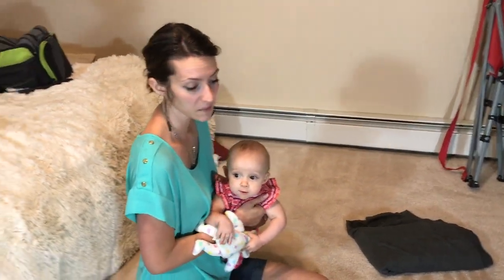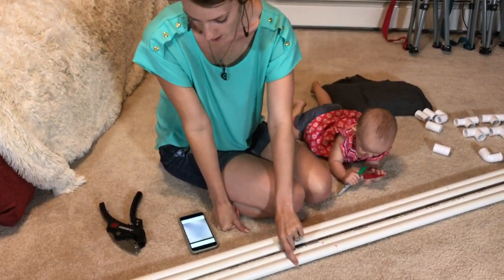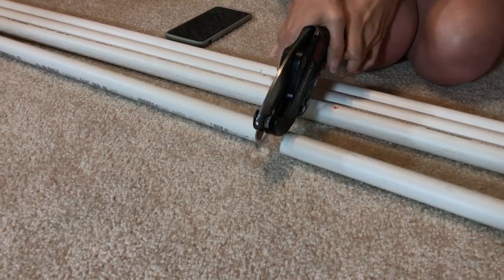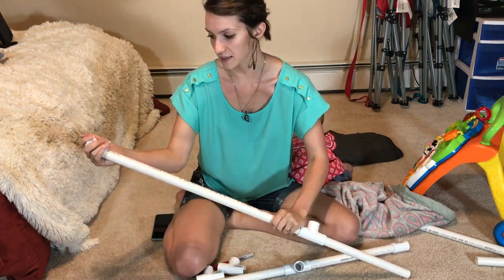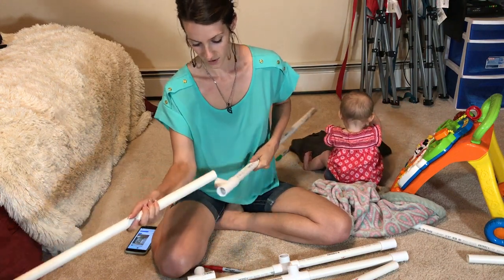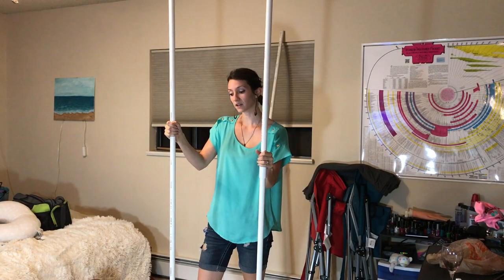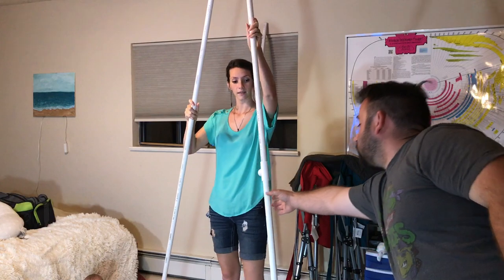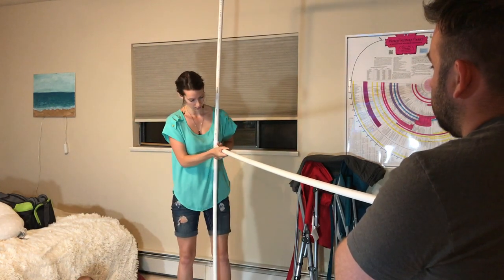DIY Backdrop $10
DIY Backdrop for $10!!!

PVC Backdrop was found on Pintrest, Super easy design. Low budget items are the best. For more info please comment in this video!

►Thanks again for checking out this video!

END SONG
LICENSE CERTIFICATE : Envato Market Item
Item Title:
8-Bit Rebirth

Purchase Date:
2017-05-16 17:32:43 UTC